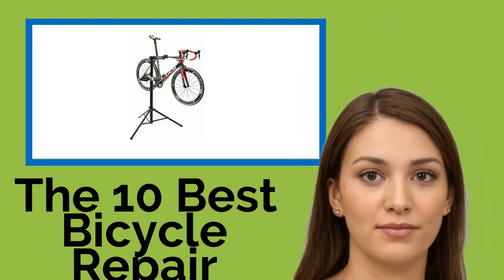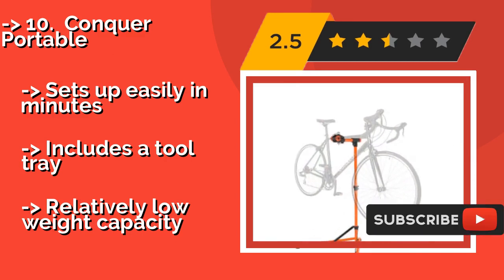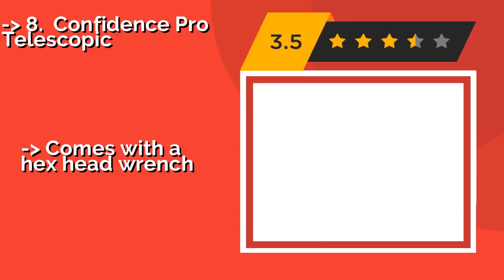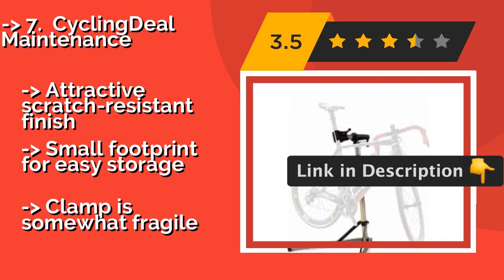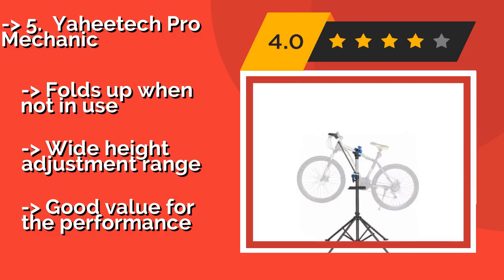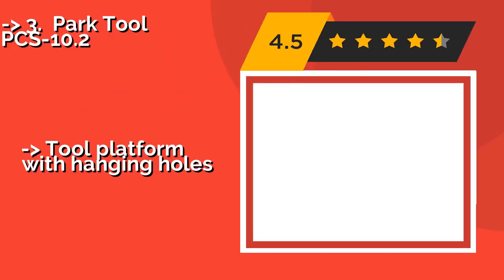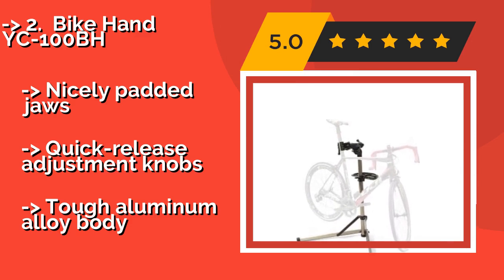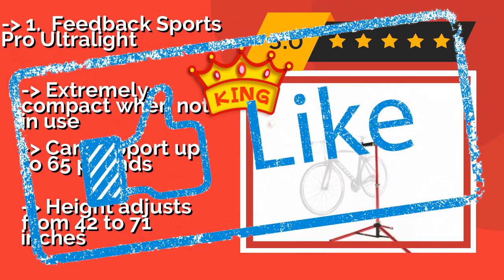👉 The 10 Best Bicycle Repair Stands 2020 (Review Guide)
After 100's of customers and editors reviews of Best Bicycle Repair Stands, we have finalised these Best 10 products:

👉 1 Feedback Sports Pro Ultralight
👉 2 Bike Hand YC-100BH
👉 3 Park Tool PCS-10.2
👉 4 Venzo VPT
👉 5 Yaheetech Pro Mechanic
👉 6 Powerfly Rack
👉 7 CyclingDeal Maintenance
👉 8 Confidence Pro Telescopic
👉 9 Venzo Workstand
👉 10 Conquer Portable